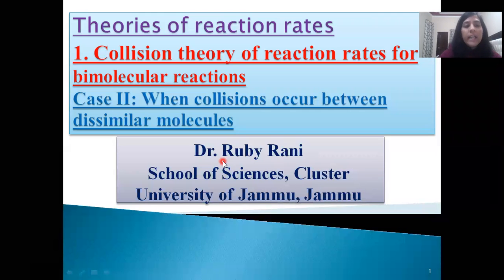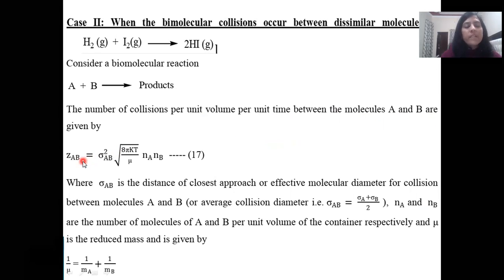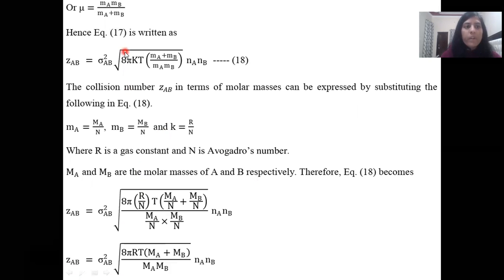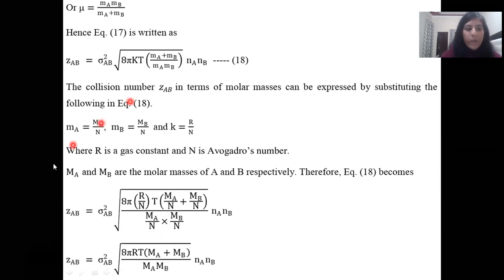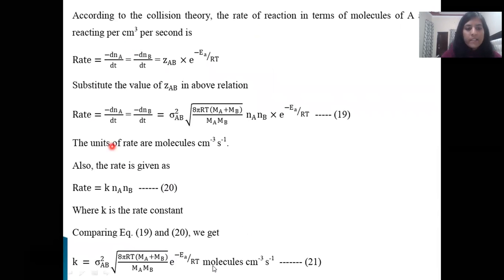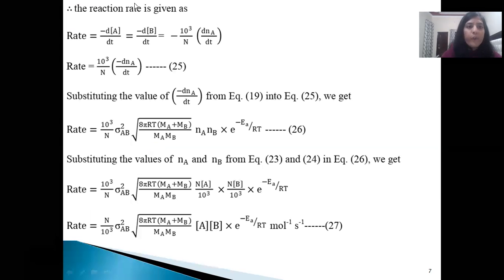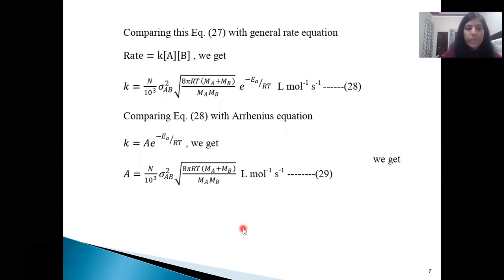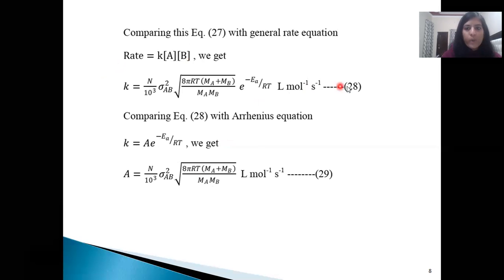Collision theory for dissimilar molecules